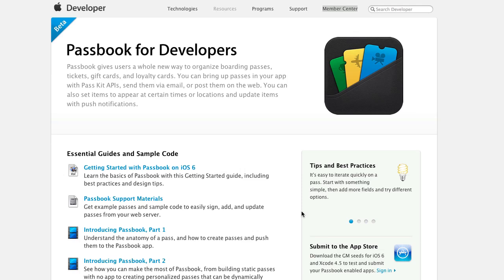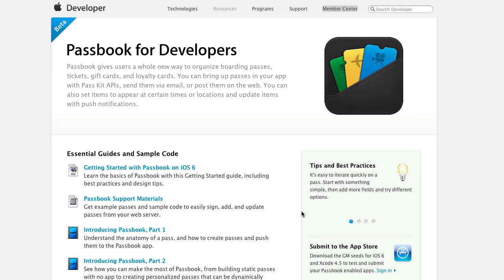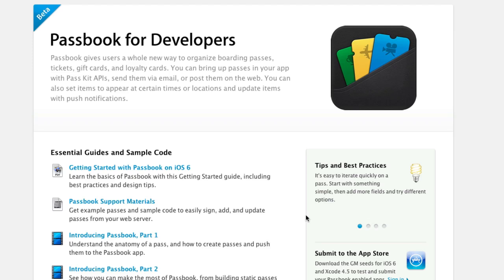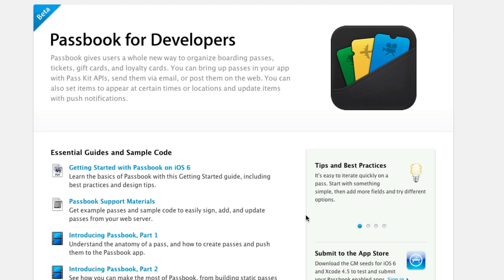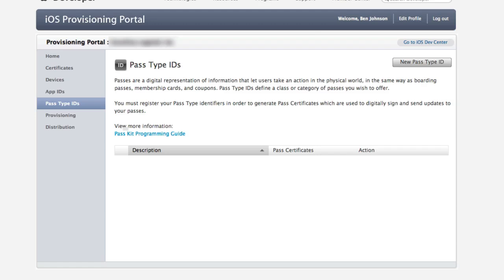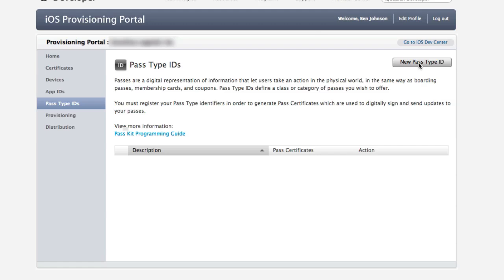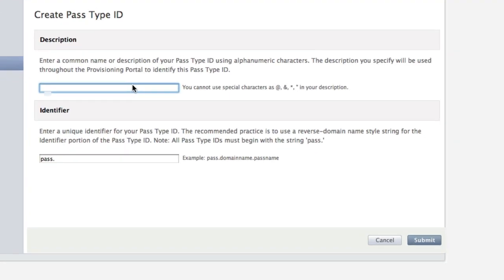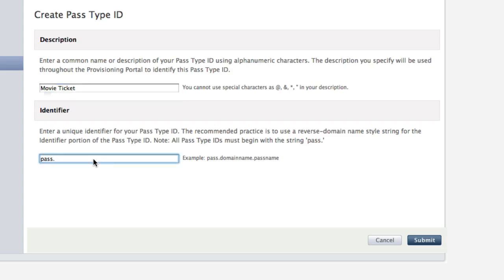iOS Development Tutorial - 24 - Passbook Introduction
In this tutorial I show to use Passbook in iOS6 and develop passes for it. For the purposes of this tutorial we will create a example movie ticket , however it is possible to make many types of passes such as coupons , boarding passes , loyalty cards and more.